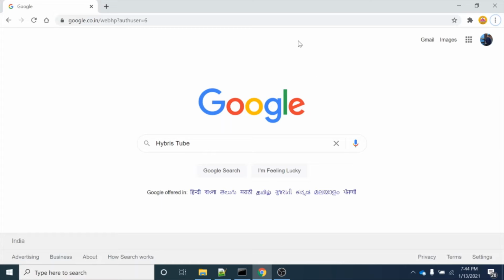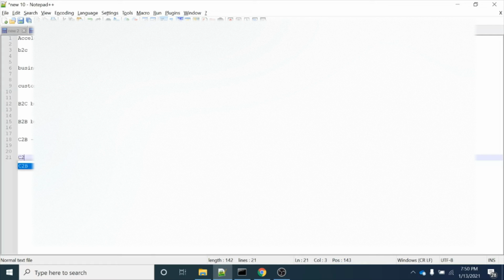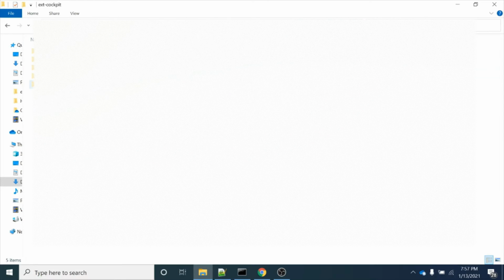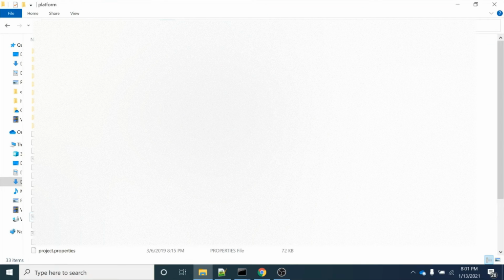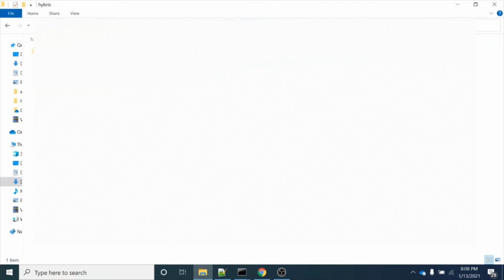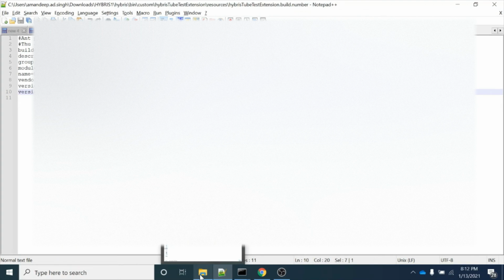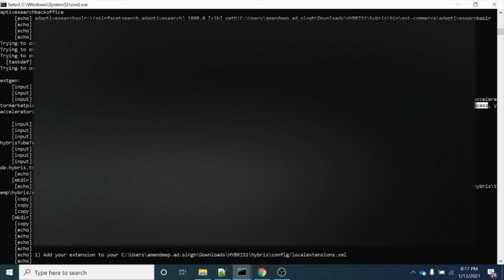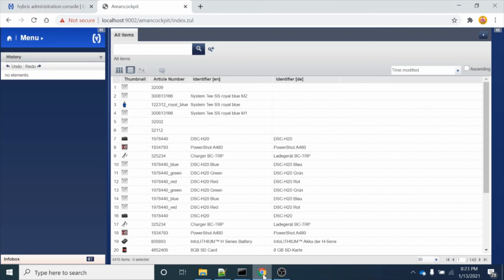sap hybris extensions | Create an extension in SAP Hybris |SAP hybris tutorial for beginners |Part5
How to Create Accelerator in SAP Hybris |SAP Hybris Accelerator|hybris tutorial for beginners |Part5

                                Team Hybris Tube